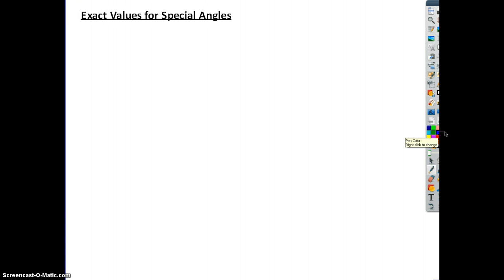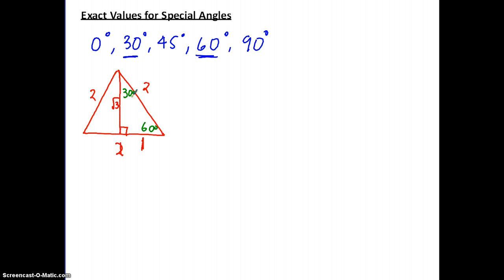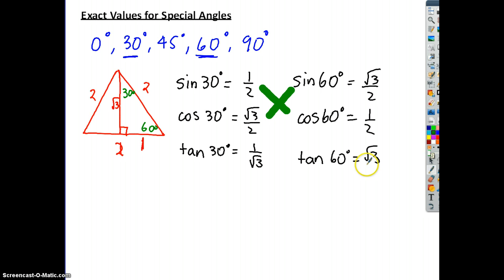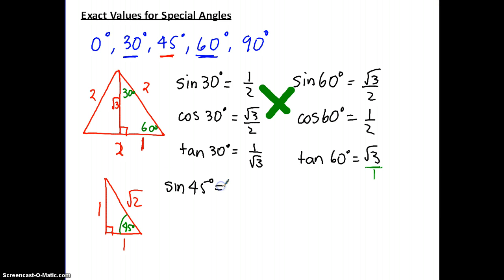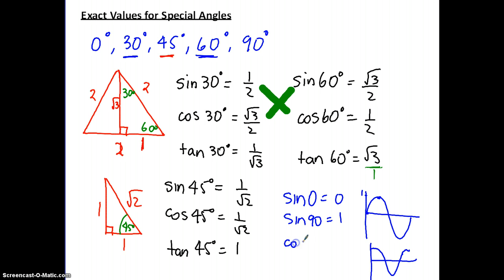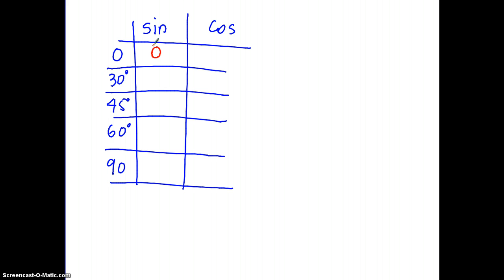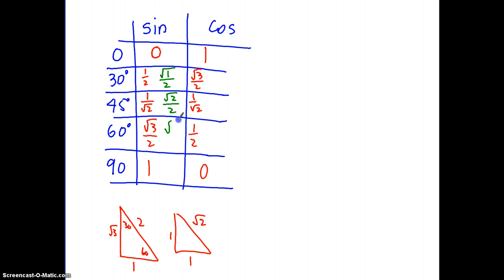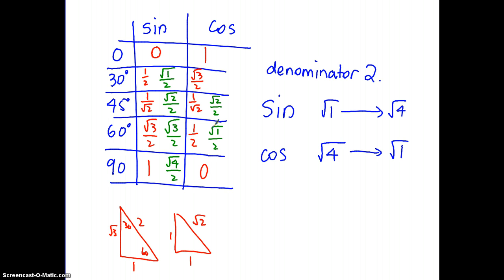Exact Trig Values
exact values